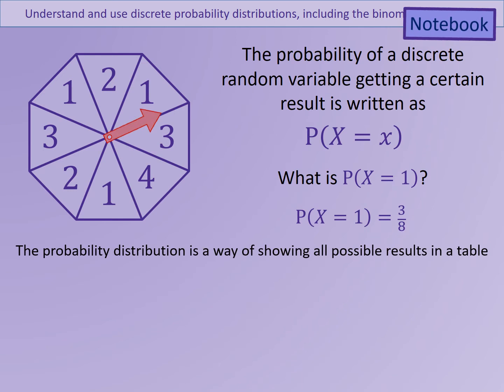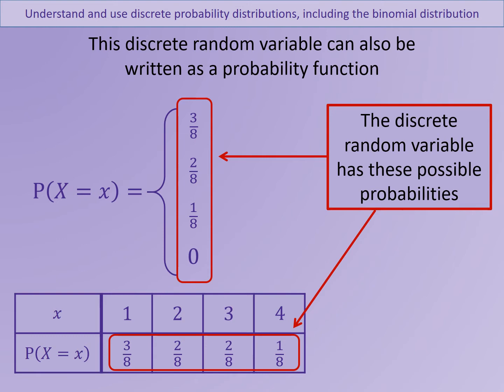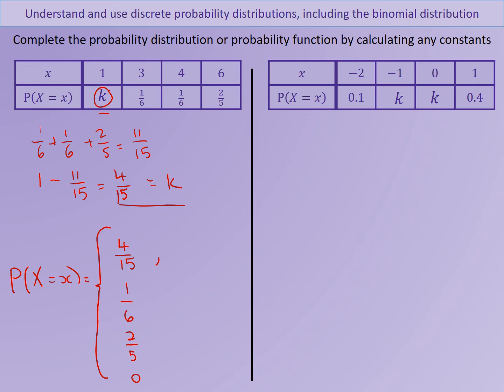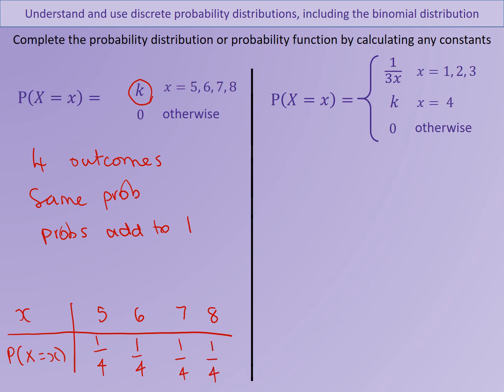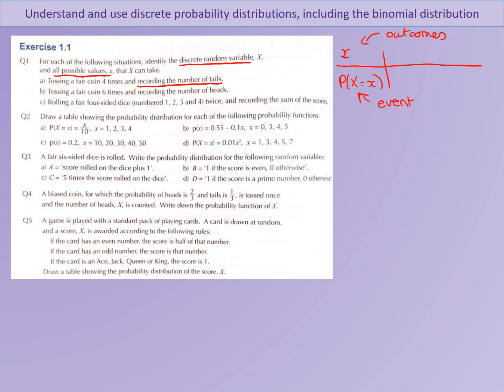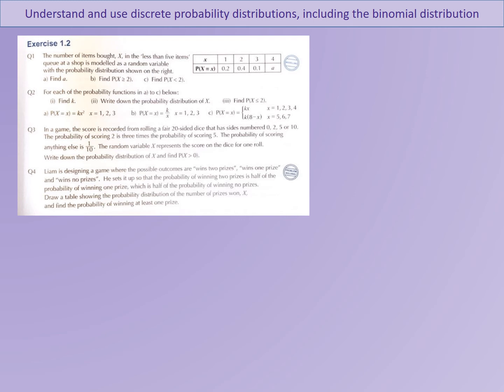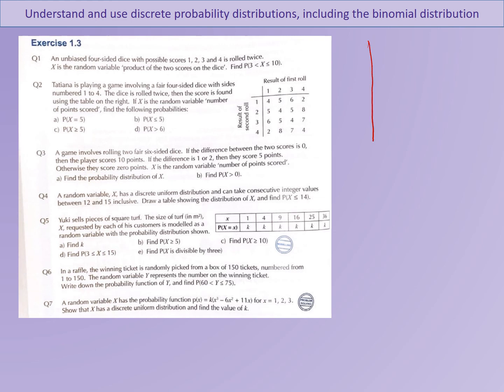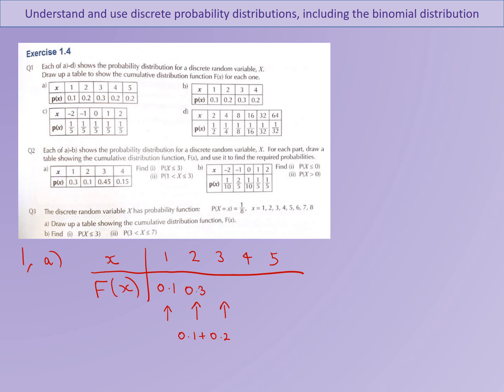VO A1 Week 26 1 Probability distribution and binomial